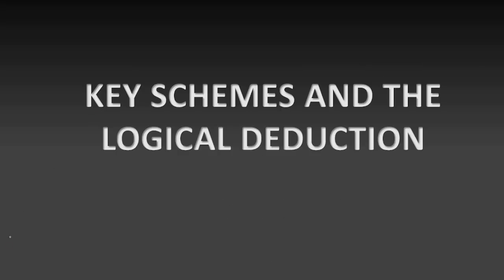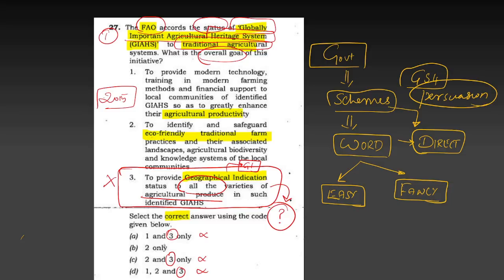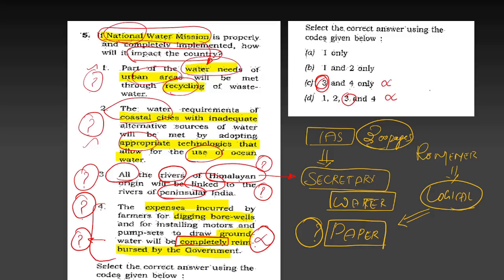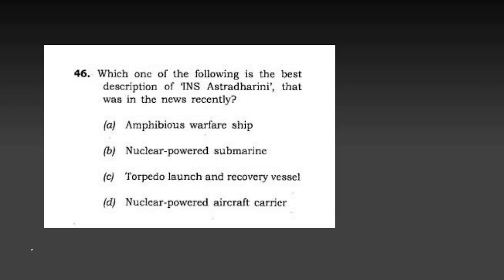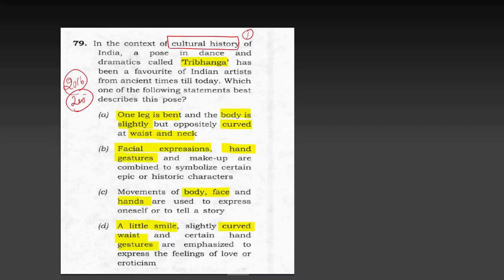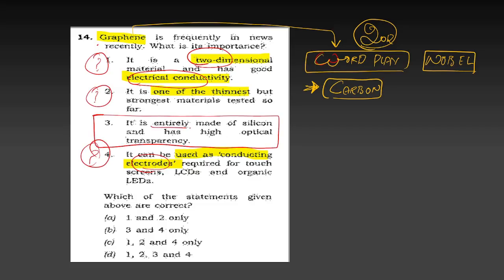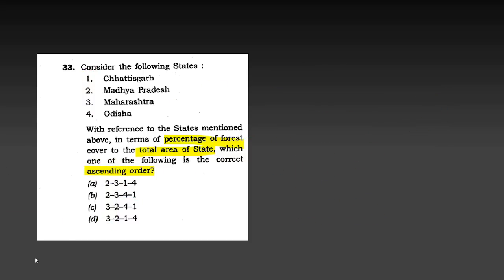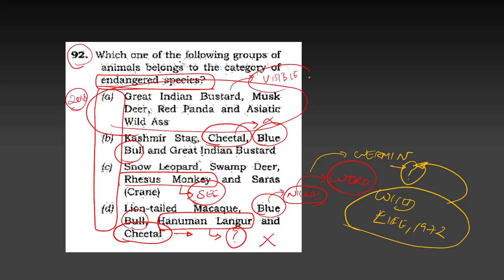12 KEY TECHNIQUES FOR UPSC CSE PRELIMS - PART 2 | 2021 | J.Sivarajarajendran | Minds Of Aspirants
Name - J.Sivarajarajendran

CONTENT

This video discusses some of the most essential things and techniques for clearing the UPSC preliminary exam.

ENVIRONMENT